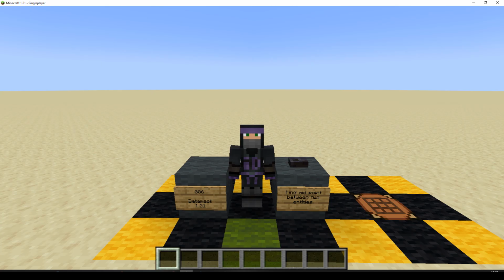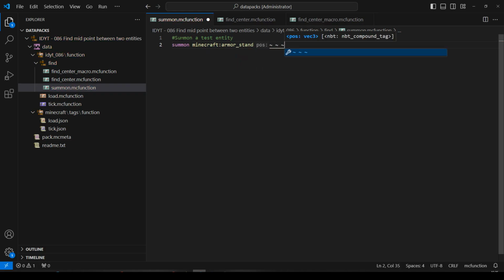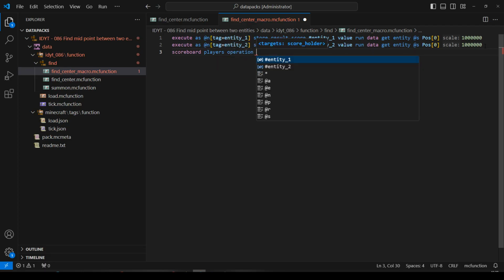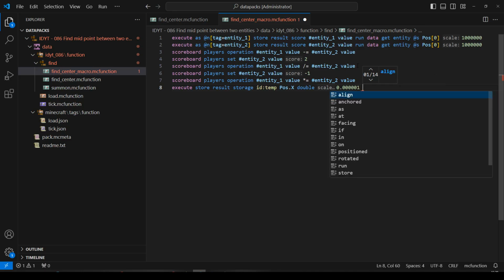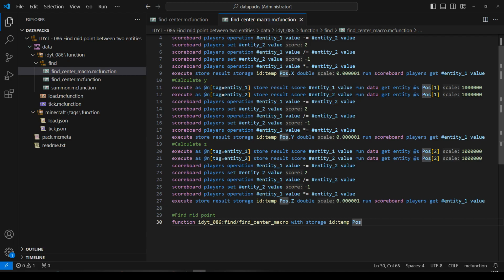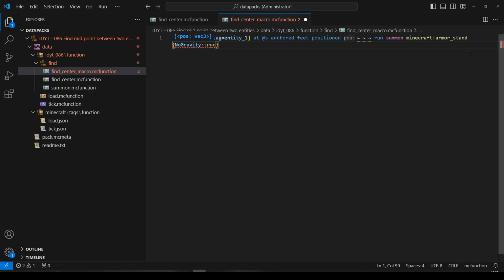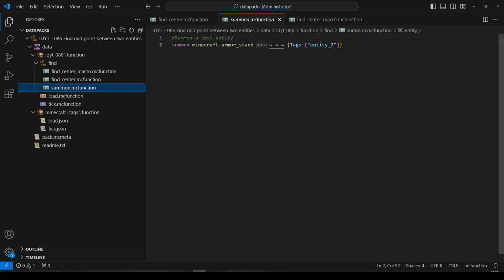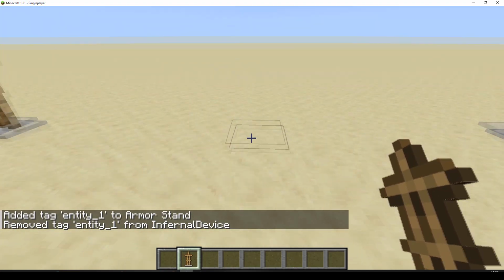086: Find mid point between two entities [Minecraft 1.21 Datapack]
Ep086: Finding the point halfway between two entities and running a command there.

00:00 Intro
00:50 Create folders and files
01:35 Function load
01:50 Function summon
02:30 Function find_center
08:45 Function find_center_macro

Commands by: The Sky Rider